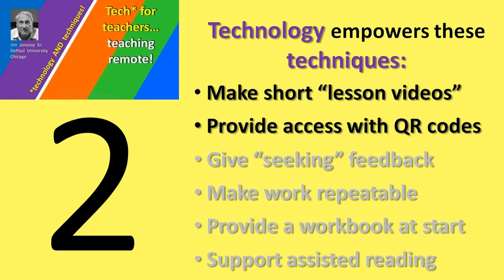Technology and techniques for teachers teaching "remote"!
Techniques using today's technology that can make teaching "remote" better than classroom teaching for ALL of your students! I taught online for more than 10 years and for 20 years before that in the classroom. Here is what I learned from research and real life experience.